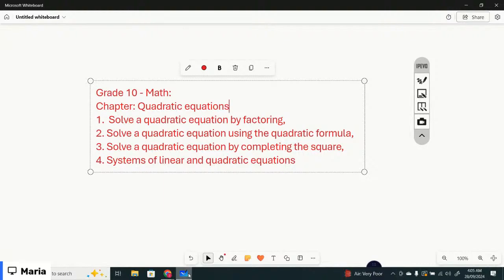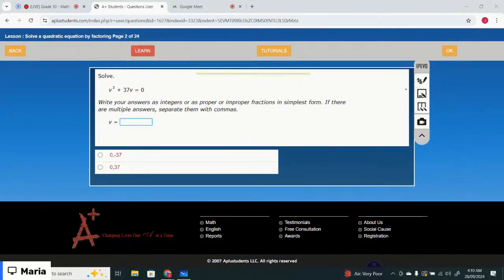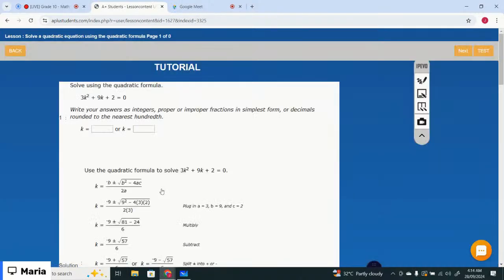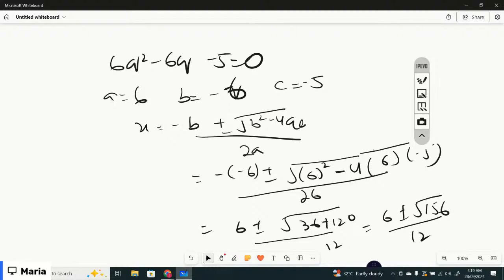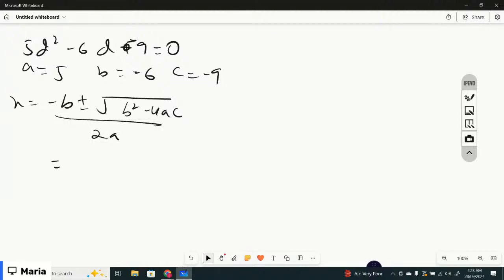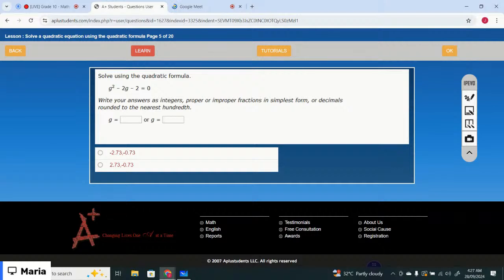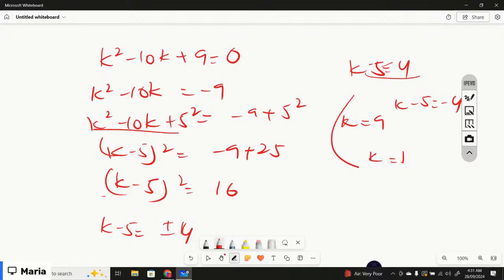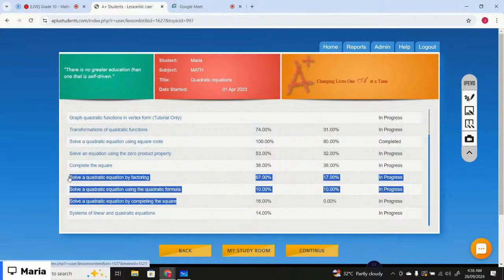Grade 10 - Math: Quadratic equations